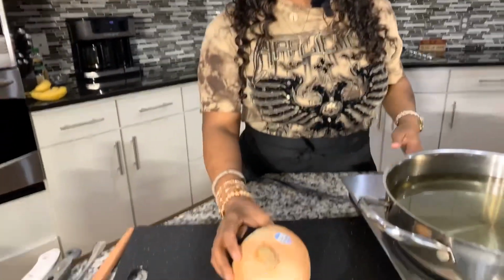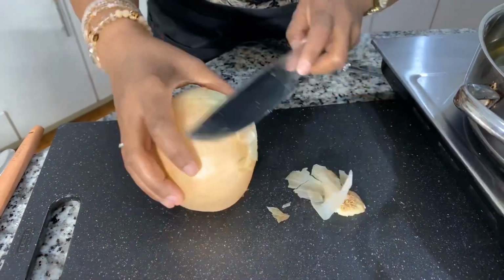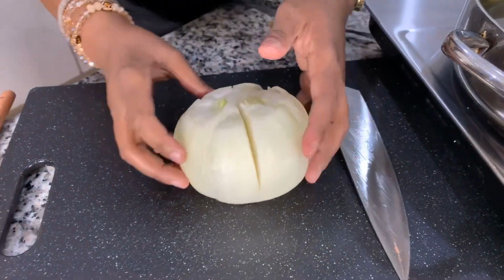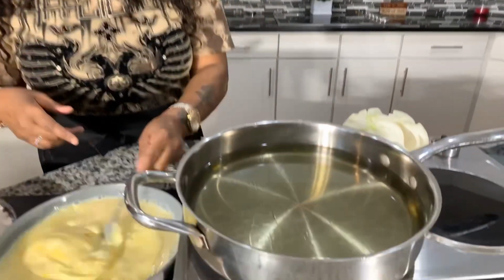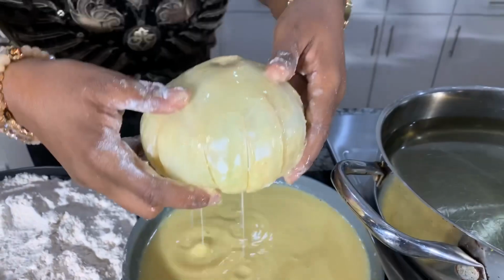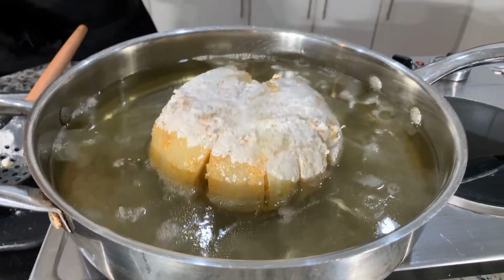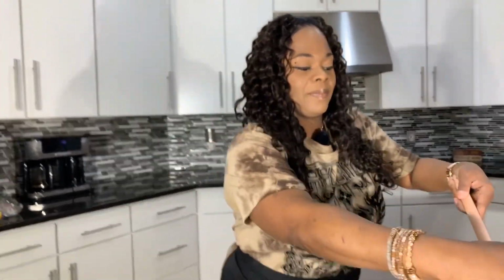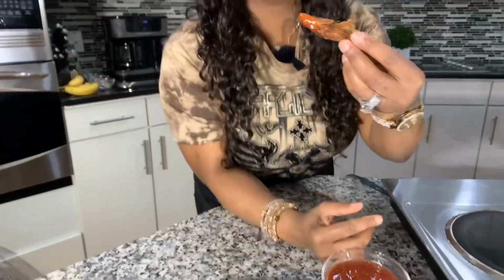Blooming Onion Recipe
00:00-Intro
01:06-Full Video
15:00-Outro
Blooming Onion Recipe Gina Young Style is so easy to make and so delicious If you love a good recipe this the the channel you should watch Or if you need to learn how to cook this also is the channel for you too. Cooking is a true passion of mines and i want to share my passion with the world. the first time i made this blooming onion i made so many people happy so i continue to make this recipe because i know how happy this blooming onion makes people.
Until the next video God bless Goodnight.
Gina Young In The Kitchen With Gina Young Gina Young Recipes Gina Young Cooking Show Best Cooking Channel On Youtube For beginners
Ingredients
All purpose flour
1 cup milk
garlic powder  salt and pepper cayenne  pepper paprika
veg oil
large or medium onion sliced
4 large eggs
     sauce
katchup  honey  and ranch mix together